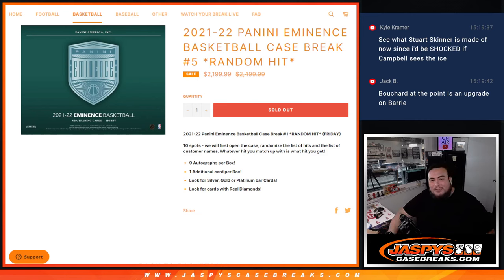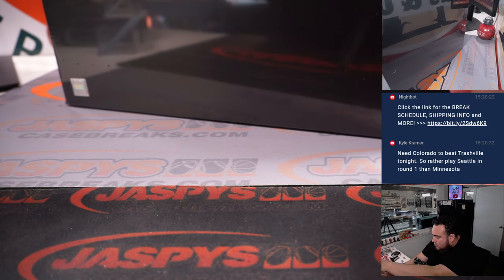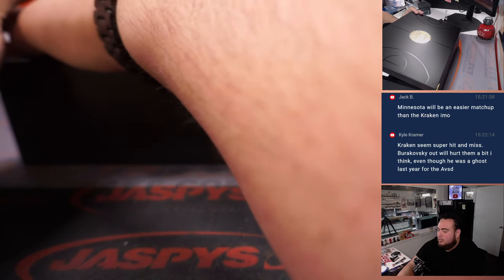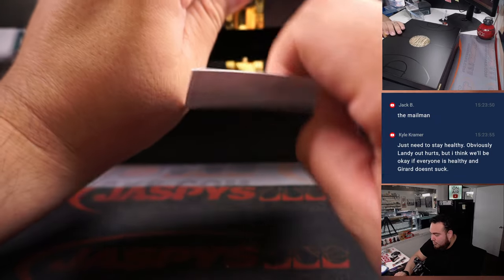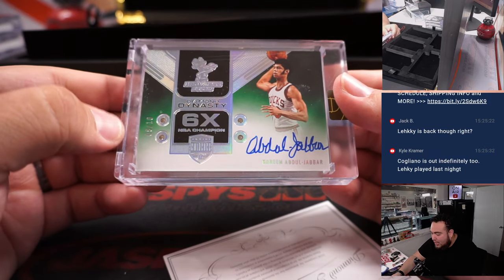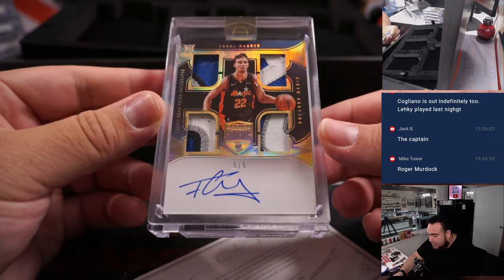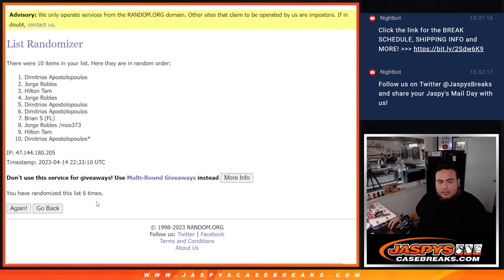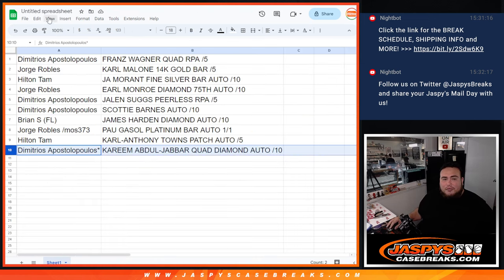F. 4/14/23 - 2021-22 Panini Eminence Basketball Case Break #5 *RANDOM HIT*